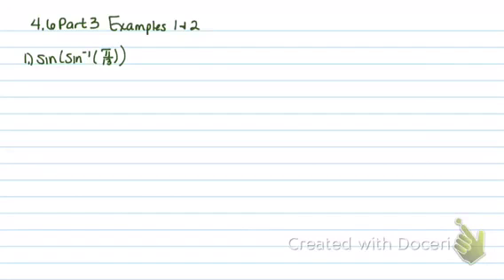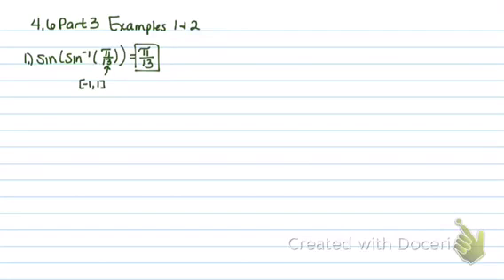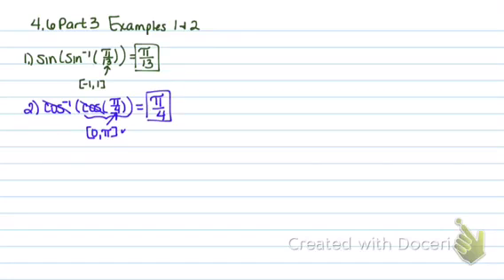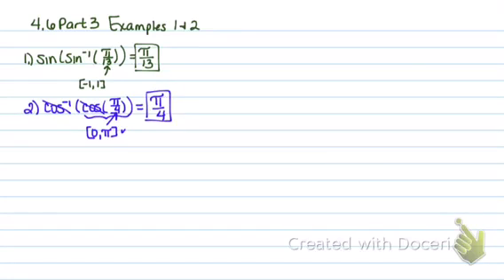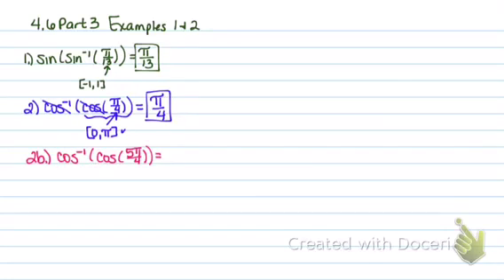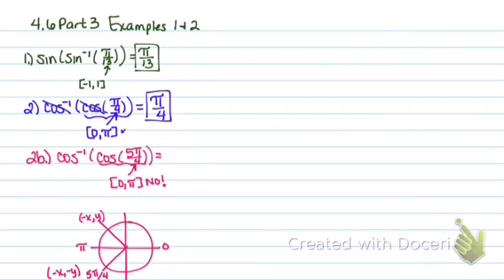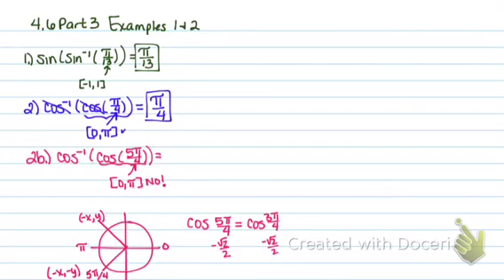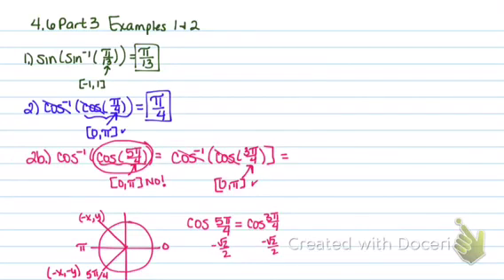DC PC 4.6 Part 3 Examples 1&2